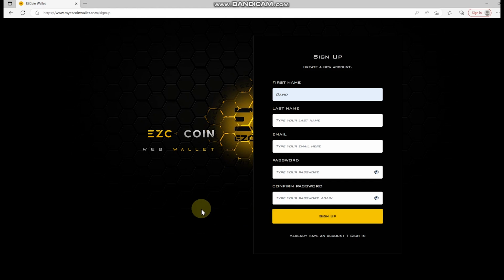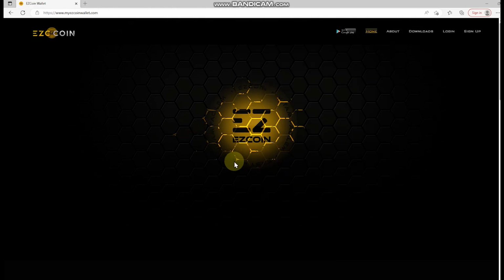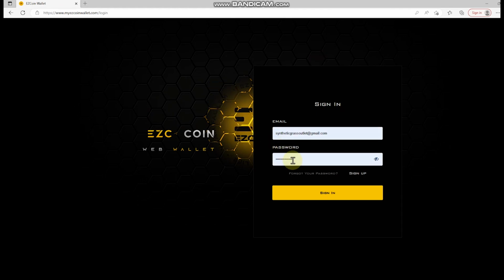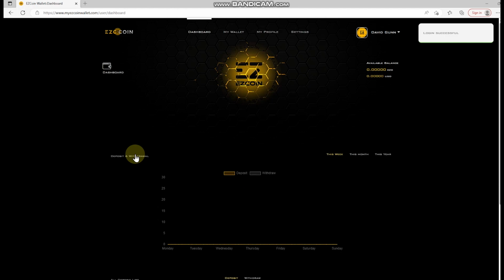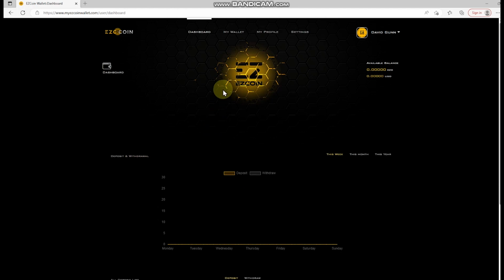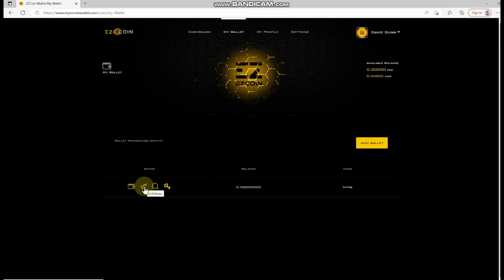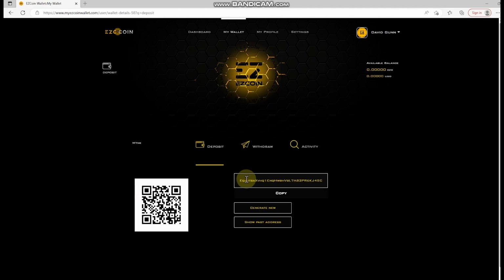EZCoin Web Wallet Tutorial 2023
Learn to use the EZCoin web wallet and setup your EZCoin wallet address.  to get started today!